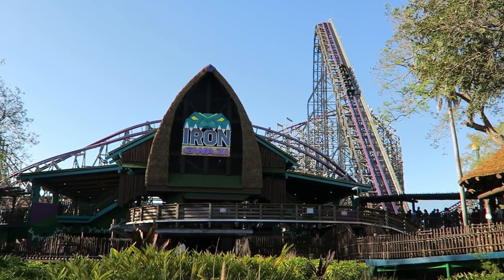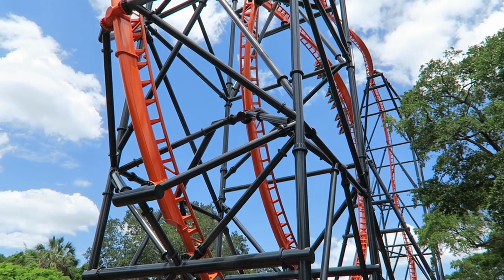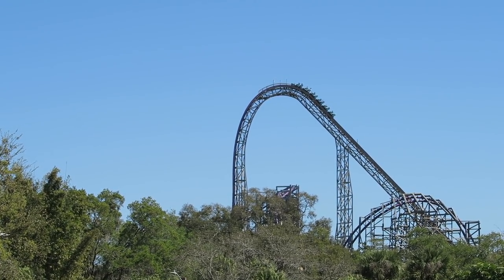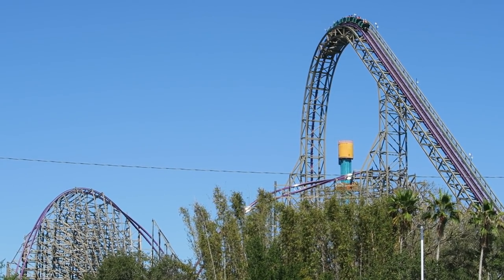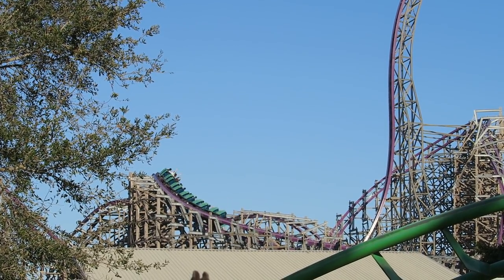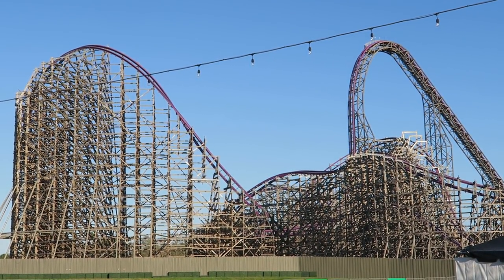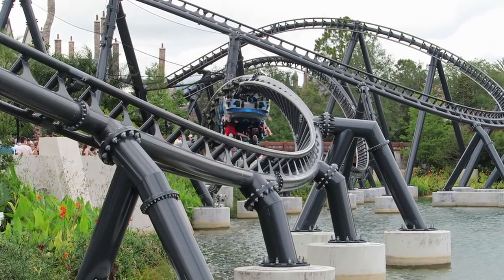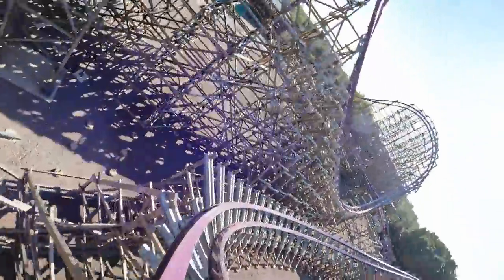Iron Gwazi Review, Busch Gardens Tampa RMC Hybrid Coaster | Best Coaster in Florida?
Iron Gwazi at Busch Gardens Tampa finally opened after 2 years of delays.  This Rocky Mountain Construction hybrid conversion of the former Gwazi wood coaster has incredible elements, speed, and pacing.  The ride instantly became my favorite coaster in Florida and it's easily one of the best RMCs ever.  Just how good is it?  Find out in this review!

Video Credits

Background Music

Iron Gwazi (Busch Gardens Tampa)